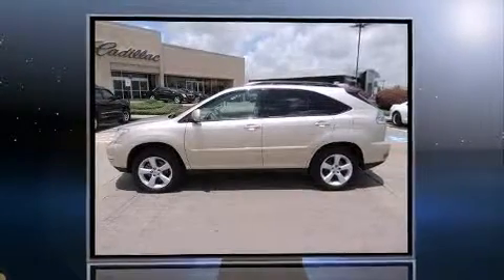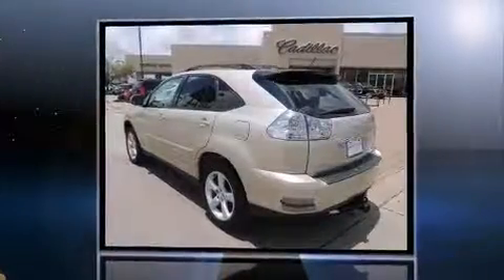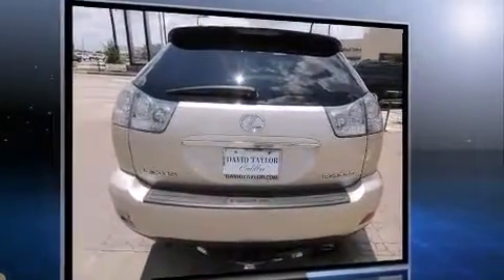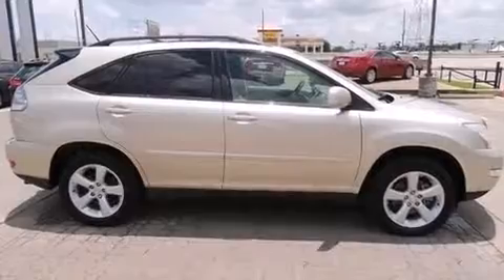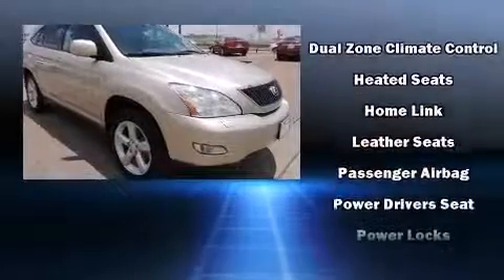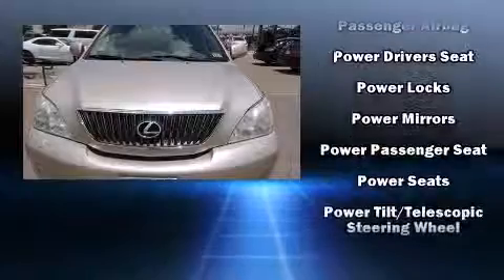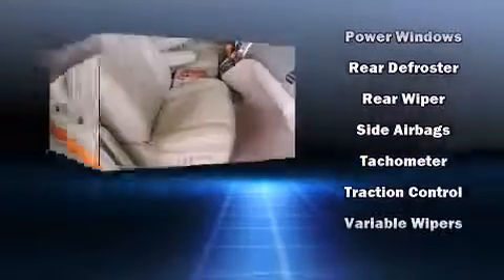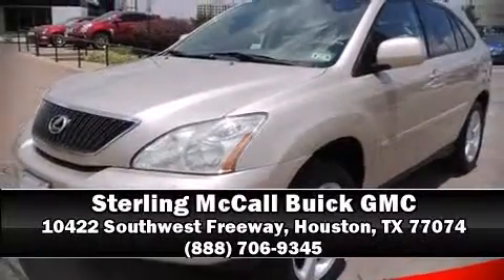2005 Lexus RX 330 in Houston, TX 77074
10422 Southwest Freeway
Building D

You can expect a lot from the 2005 Lexus RX 330. Under the hood you'll find a 6 cylinder engine with more than 230 horsepower, providing a smooth and predictable driving experience. A wealth of standard features means that you no longer have to sacrifice. Such as remote keyless entry, a leather steering wheel, a trip computer, an outside temperature display, automatic dimming door mirrors, power front seats, power windows, and 1-touch window functionality. Curtain airbags combine with standard stability control in creating a comprehensive safety network. We have a skilled and knowledgeable sales staff with many years of experience satisfying our customers needs. We'd be happy to answer any questions that you may have. Stop in and take a test drive!